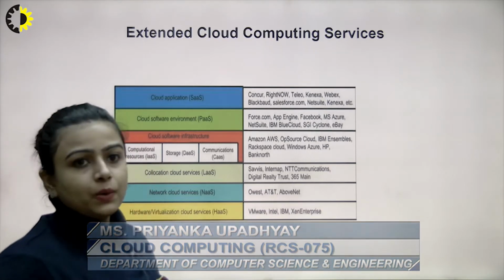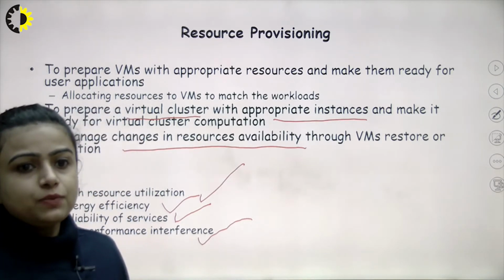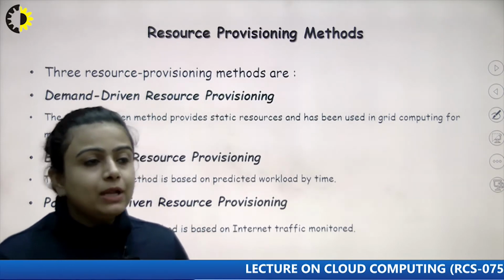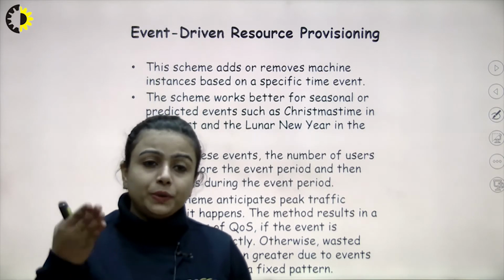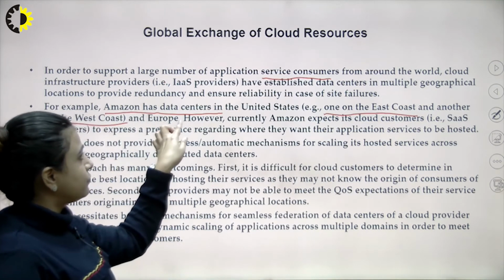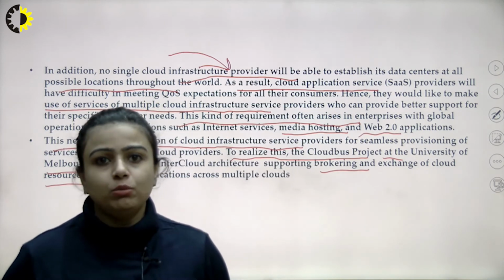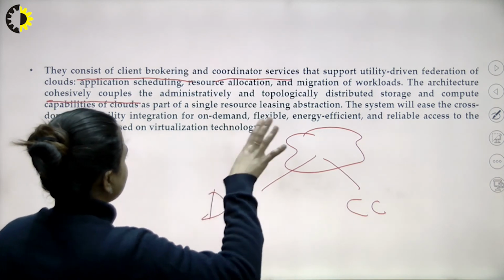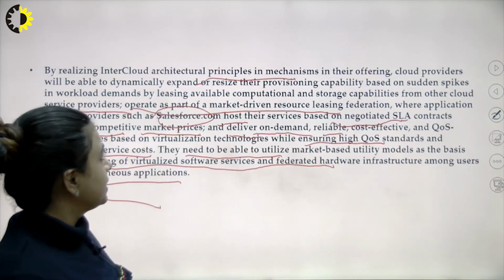CLOUD COMPUTING LECTURE 01 ''Inter cloud Resource'' By Ms. Priyanka Upadhyay, AKGEC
Resource management is a core function required for any cloud system, and inefficient resource management has a direct negative effect on performance and cost, while it can also indirectly affect system functionality, becoming too expensive or ineffective due to poor performance.